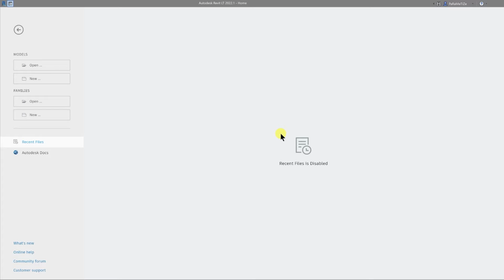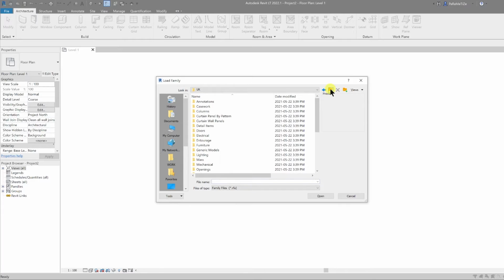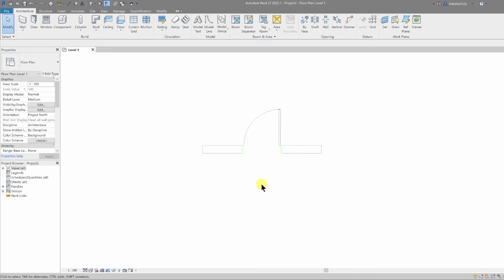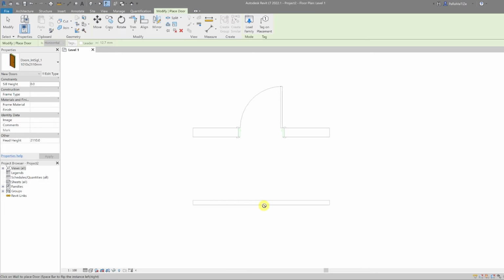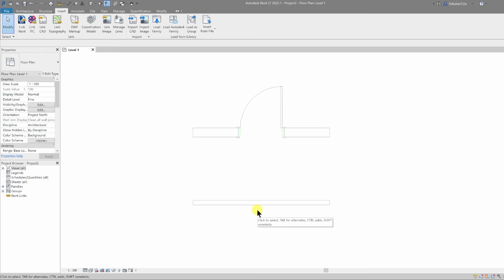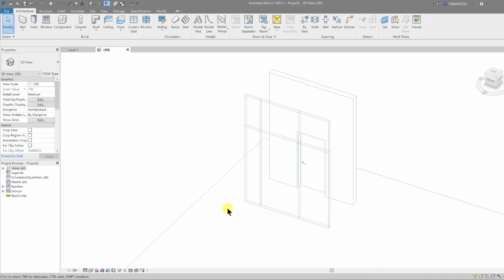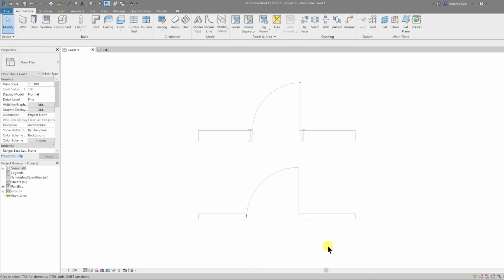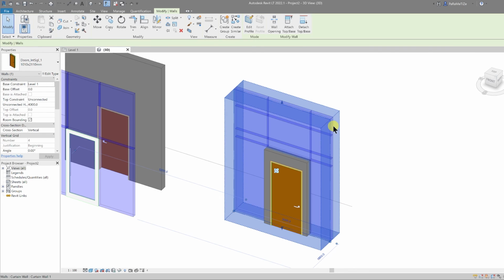Placing a Door in ANY Wall? | Curtain Wall / Basic Wall | REVIT TUTORIAL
REVIT TUTORIAL - Placing a Door in ANY Wall
In this Video Tutorial, I show you How to Place a Door into any Wall in Revit.

0:00 Intro
0:38 Drawing a Basic Wall in your Revit Project
0:58 Loading a Standard Door from the Revit Library
2:15 Placing a Door into a Basic Wall
3:20 Placing a Curtain Wall in your Revit Project
4:25 Loading a Curtain Wall Door from the Revit Library
6:10 Creating a Curtain Wall Grid Arrangement
7:15 Placing a Curtain Wall Door into a Curtain Wall
7:56 BONUS REVIT HACK: Placing a Standard Door into a Curtain Wall